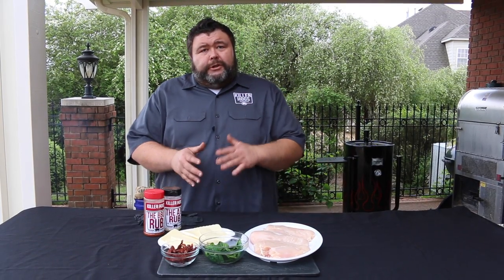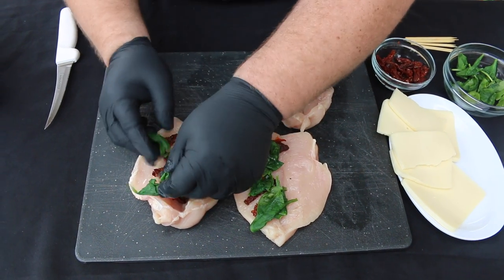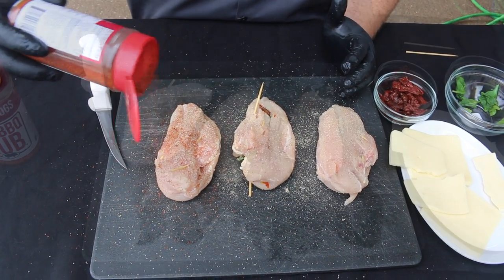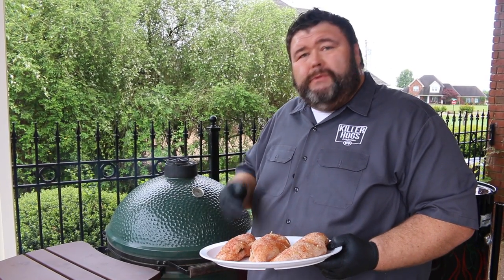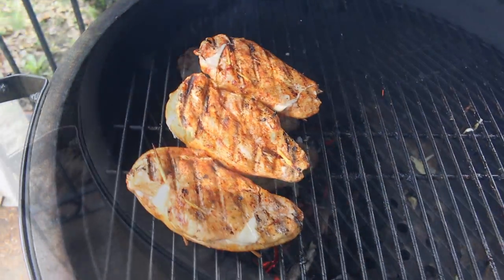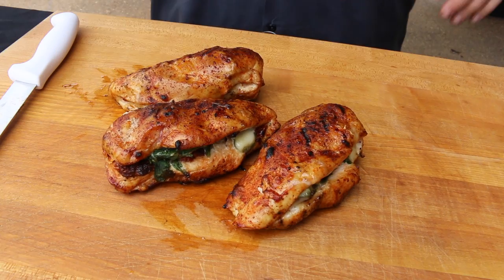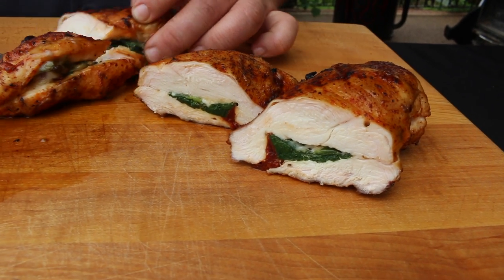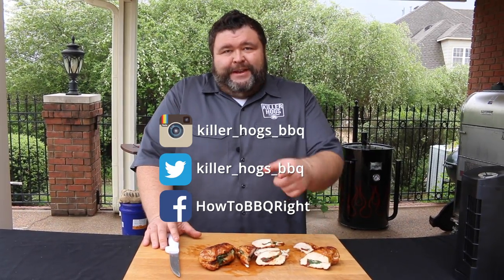Grilled Chicken Breast – Chicken Breast Stuffed and Grilled on Big Green Egg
Grilled Chicken Breast Stuffed with Spinach, Cheese and Sun Dried Tomatoes cooked on Big Green Egg

This grilled recipe is an easy one for Stuffed Grilled Chicken Breasts.

I start with a chicken breasts and use a pocket. Then I place in sun dried tomatoes, wilted spinach and thick-sliced mozzarella cheese. Top it with Killer Hog's AP Seasoning and secure with skewers.

For seasoning on the outside of the grilled chicken breasts, I used Killer Hogs AP Seasoning and then Killer Hogs The BBQ Rub.

For this cook I used my Big Green Egg - and created a two-zone fire with all my hot coals on one side and a void on the other. I placed my grilled chicken breasts on the cool side of the grate and allowed them to cook for 20-30 minutes.

Once the grilled chicken breast reaches 135 internal, it's time to move them to the hot side directly over the coals. I set my timer for 4 minutes and flip the chicken breast over until they reach 165 internal.

When the stuffed grilled chicken breast is ready, remove it and allow it to cool for 5-10 minutes. Just remember to remove the skewers before you dive in!